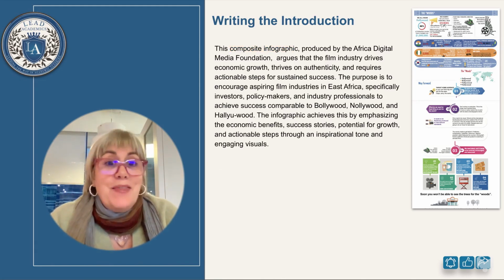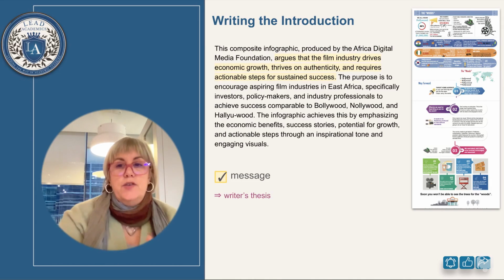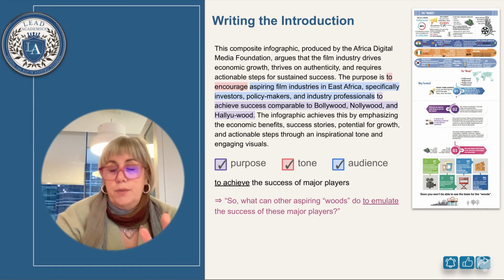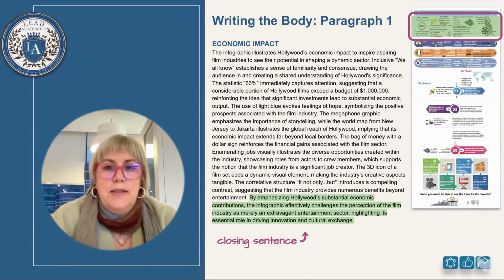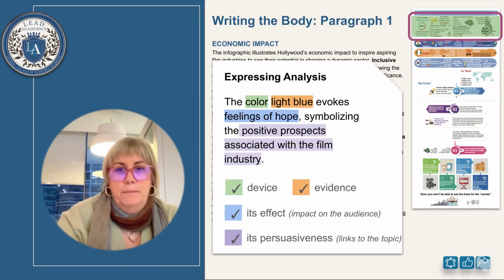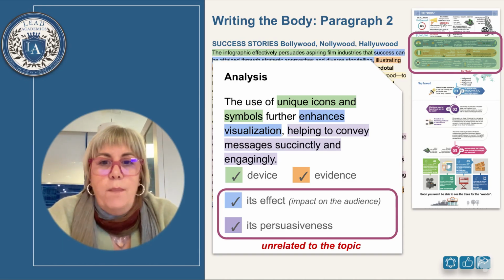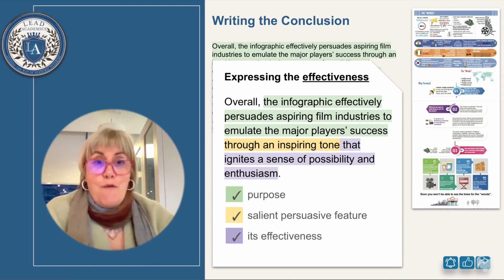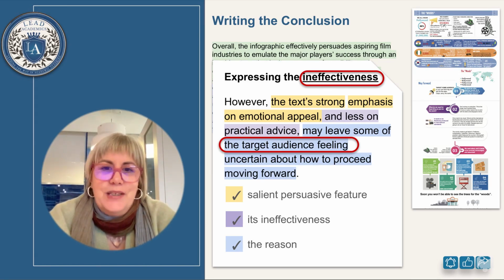Analysing Infographics: "The Woods"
Welcome to another episode of IB Bites with Robyn! 🎥✨

In today’s video, we’re diving deep into an IB past paper from May 2024, analyzing an infographic titled "The Woods". 🌲🎬 This composite infographic is rich with persuasive elements, and I’ll guide you step-by-step through writing an analytical essay covering:

The Introduction:
• How to identify the text type, writer, subject, message, audience, and purpose.
• Crafting a strong thesis that outlines your essay structure.

The Body Paragraphs:
• Breaking down the infographic’s arguments: economic benefits, success stories, growth potential, and actionable steps.
• Structuring effective paragraphs using textual and graphic evidence.
• Avoiding common pitfalls like missing evidence or off-focus analysis.

The Conclusion:
• Evaluating the infographic’s effectiveness and addressing its ineffectiveness.
• This video is packed with actionable tips to help you analyze visual texts with confidence and precision. Whether you're preparing for the IB exams or just brushing up on your analytical writing skills, this tutorial will guide you every step of the way.

💡 Key Takeaways:

• Learn to balance textual and graphic evidence in your analysis.
• Discover how to craft focused, persuasive arguments.
• Understand how to identify tone, features, and audience in visual texts.

📌 Resources:
Find the full essay and additional study materials on my

Happy analyzing, and I’ll see you in the next IB Bites! ✍️📊